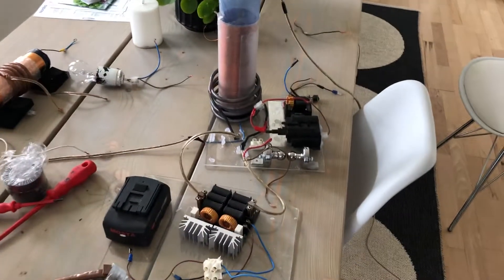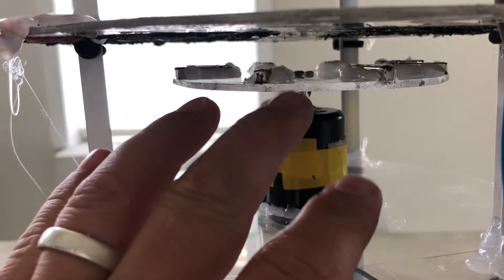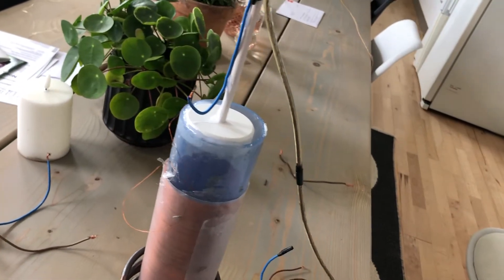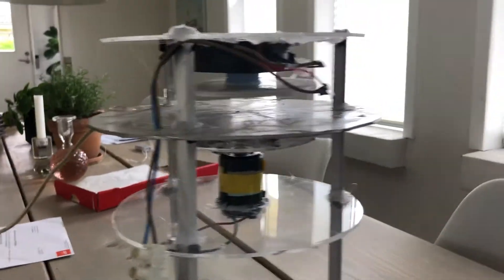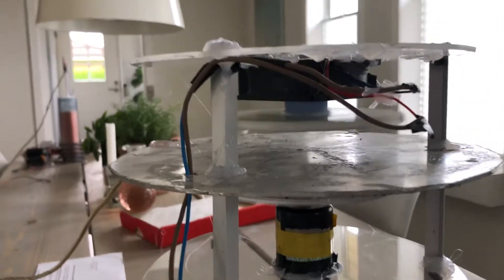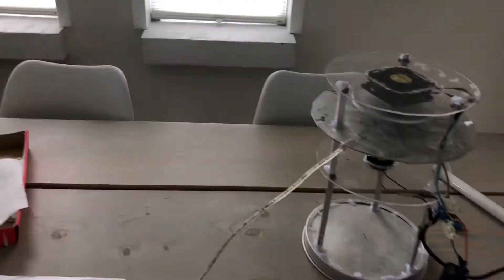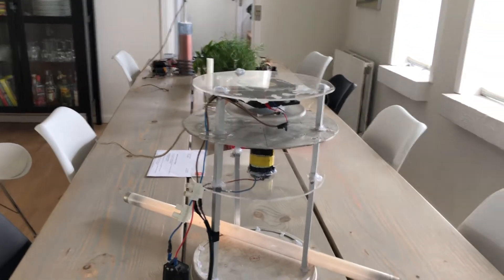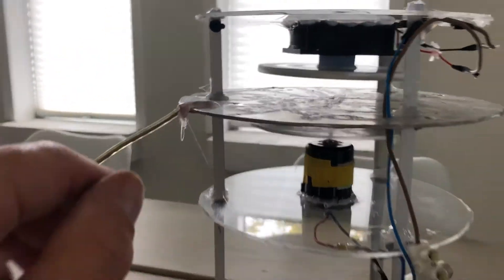SWR ( scalar wave rider) Antigravity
First attempt to replicate the graviflyer experiment.